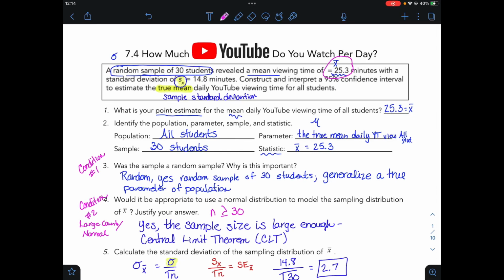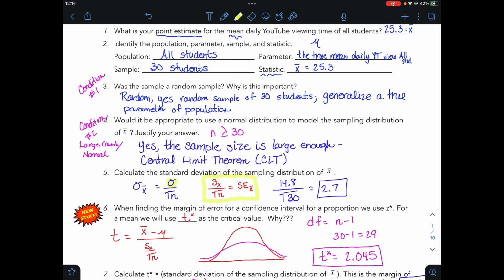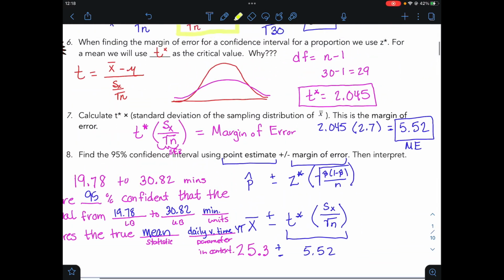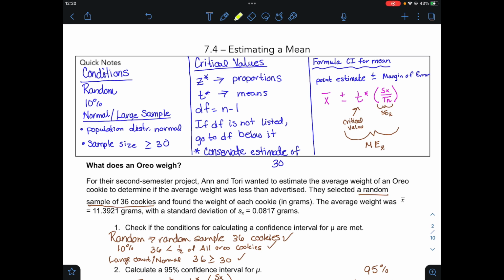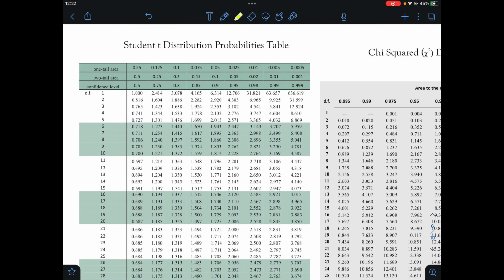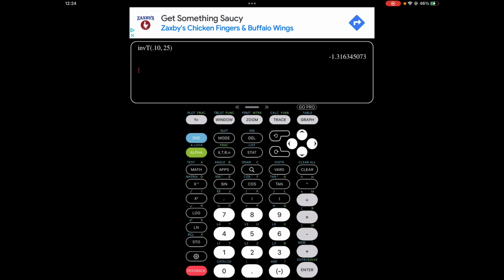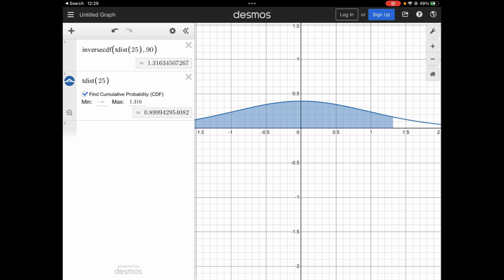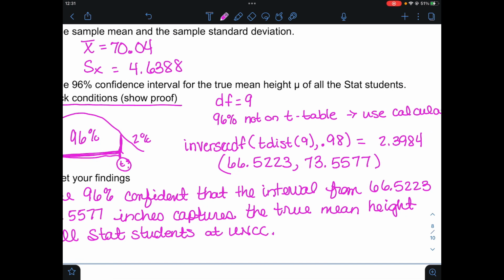7.4 overview CI of Mean and using Desmos